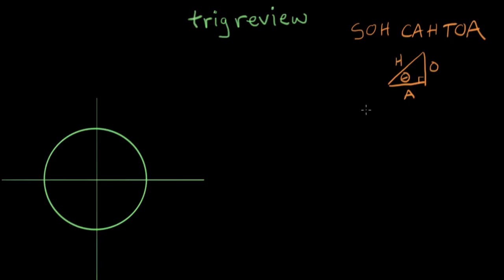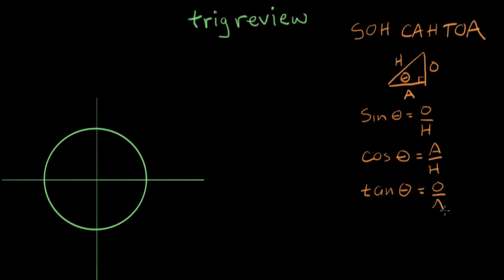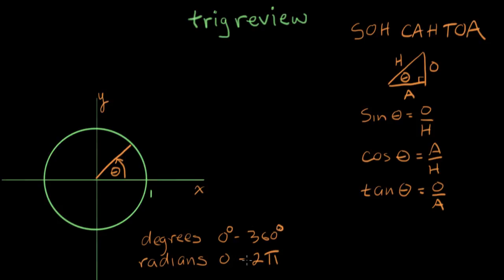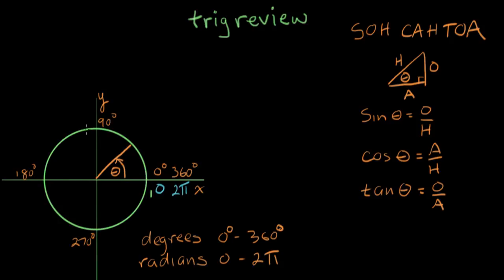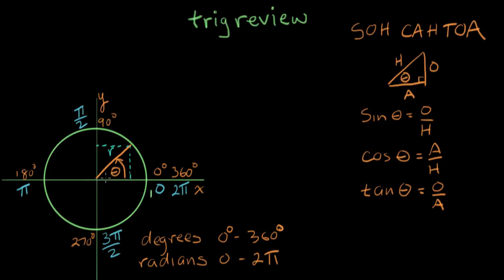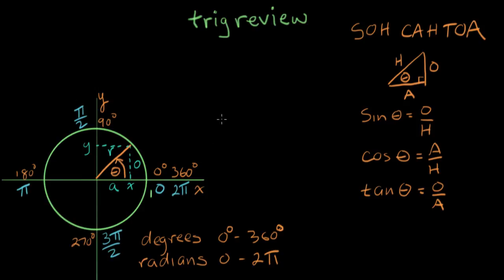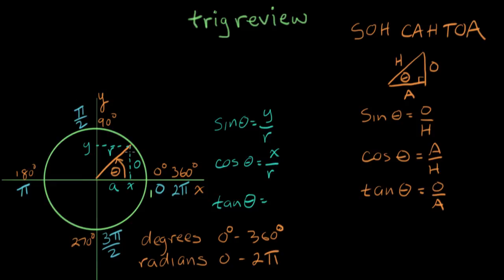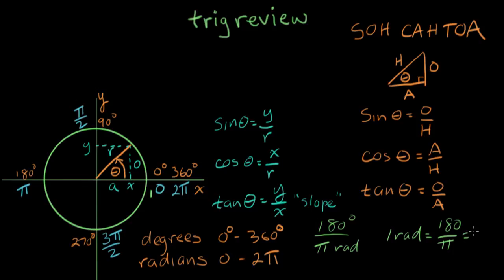Trigonometry review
A quick review of some ideas from trigonometry that will help us with AC analysis. The definitions of sine, cosine, and tangent, circles, degrees, radians.